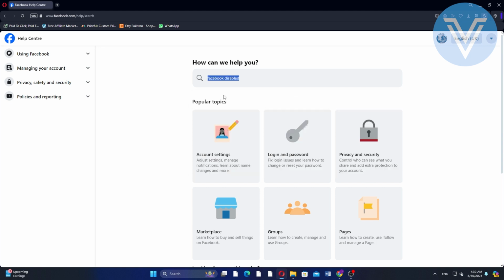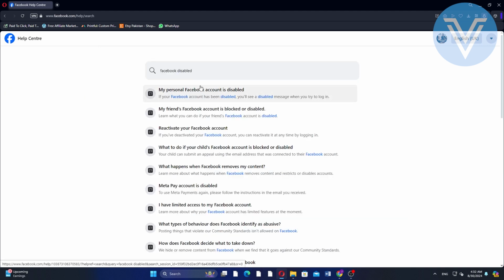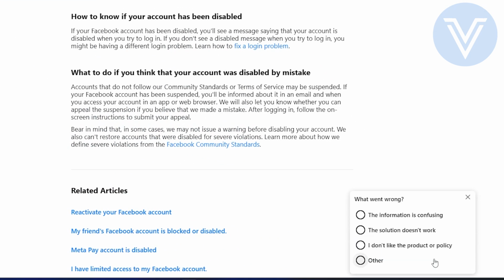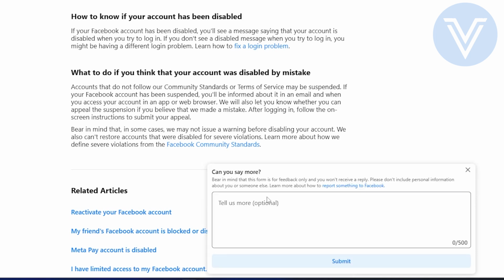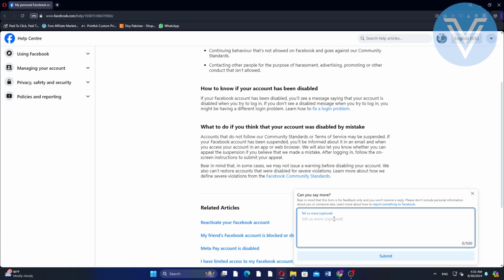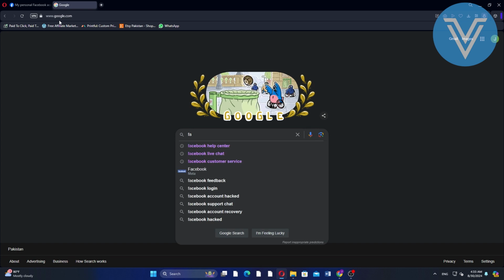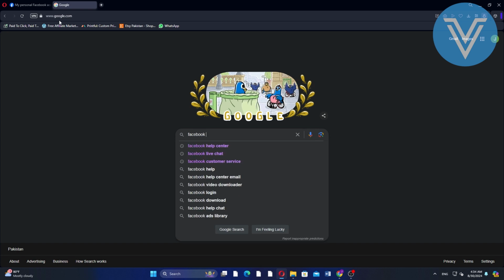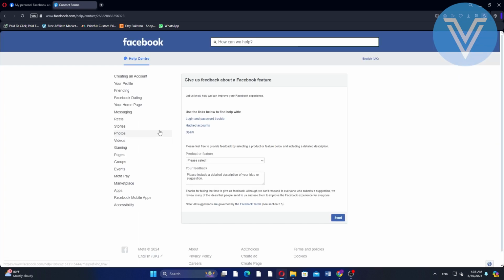WE DISABLED YOUR ACCOUNT FACEBOOK 180 DAYS FIX 2024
In this tutorial, we'll guide you through the process of "WE DISABLED YOUR ACCOUNT FACEBOOK 180 DAYS FIX!". We've broken it down into easy-to-follow steps to ensure you get the most out of it. this video is packed with valuable insights you won't want to miss. 🚀.  Make sure to watch until the end for all the key insights.